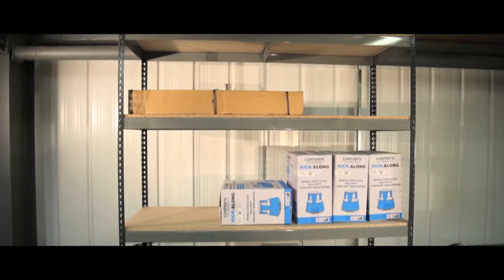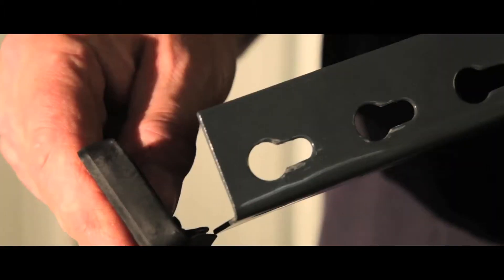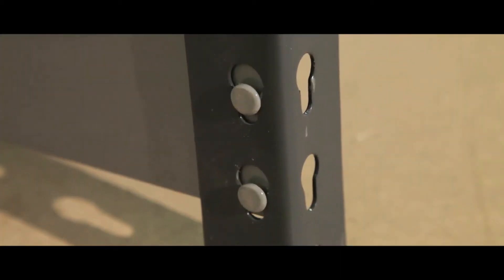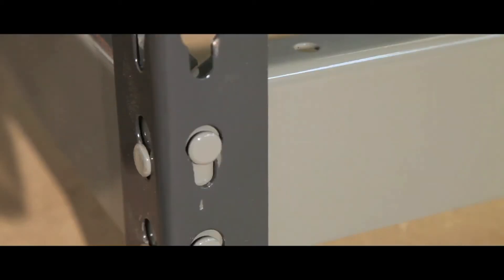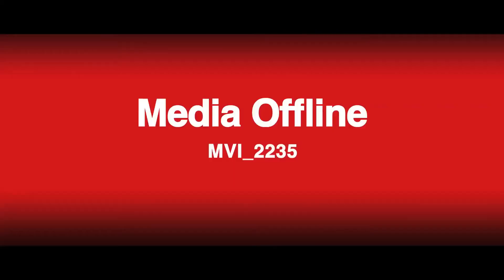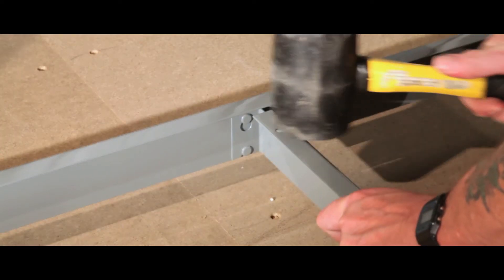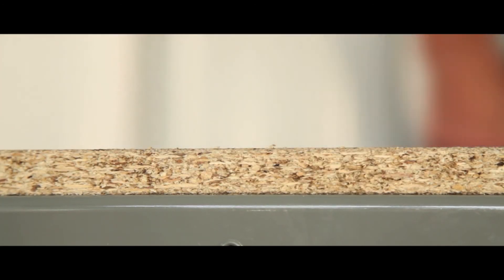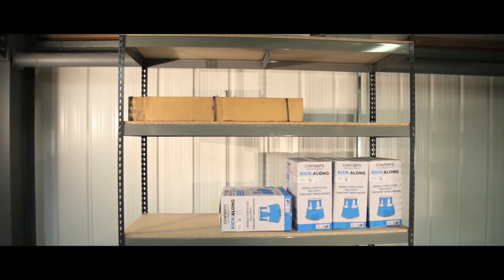Rivitier Heavy Duty - Storage Shelving - TheWorkplaceDepot